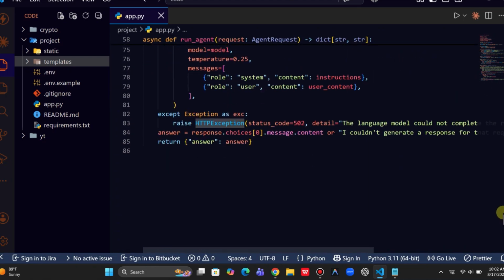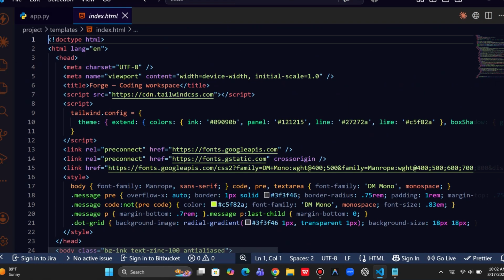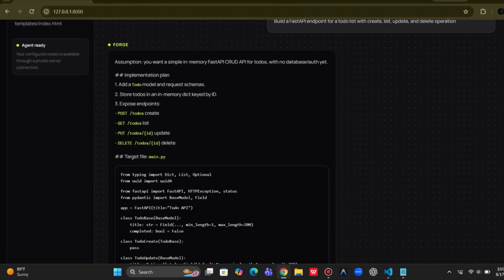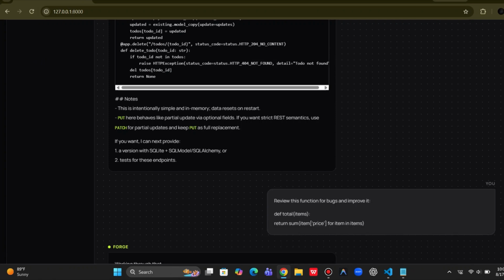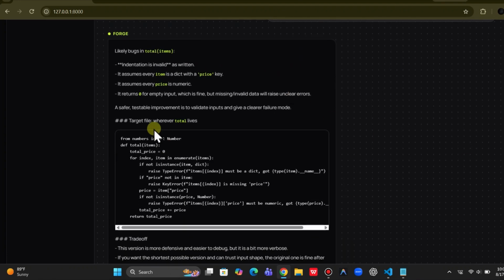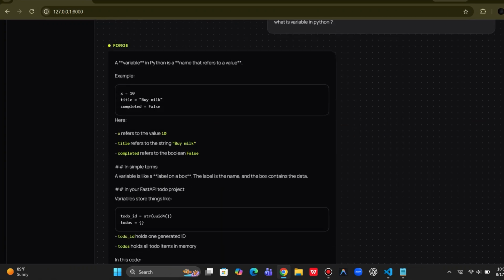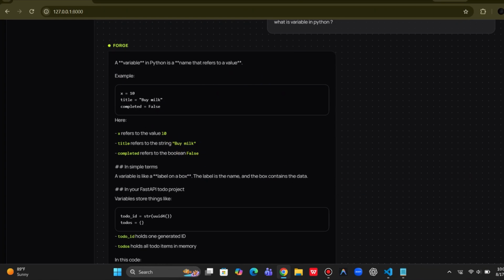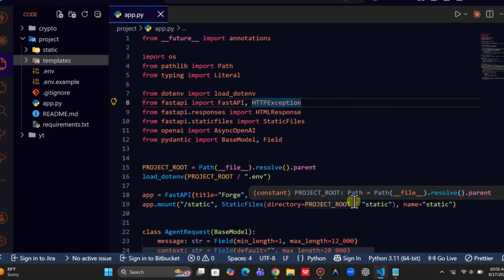I Built a Coding AI Agent with Python 🤖💻 | Writes, Reviews & Debugs Code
🤖💻 What if you could build your own AI agent that can write code, review your code, debug errors, and explain programming concepts?

In this video, I’ll show you a Coding AI Agent I built using Python, FastAPI, and Tailwind CSS.

Instead of creating another basic chatbot, this project is designed specifically for developers. You can use the agent to generate new features, build APIs, review existing code, identify potential bugs, debug problems, and understand programming concepts.

🚀 What This Coding AI Agent Can Do:

• Generate code and new features
• Build backend APIs
• Review existing code
• Find bugs and potential edge cases
• Debug programming errors
• Improve and optimize code
• Explain programming concepts
• Switch between different coding modes

In the video, I test the agent by asking it to build a FastAPI CRUD API, review a Python function for potential problems, and explain a beginner-level Python concept.

⚙️ Built With:

• Python 🐍
• FastAPI ⚡
• Tailwind CSS
• LLM API
• HTML / JavaScript
• Environment variables for secure API configuration

This project can also be extended with code execution, GitHub integration, file uploads, project-level context, RAG, tool calling, multiple AI models, and autonomous coding capabilities.